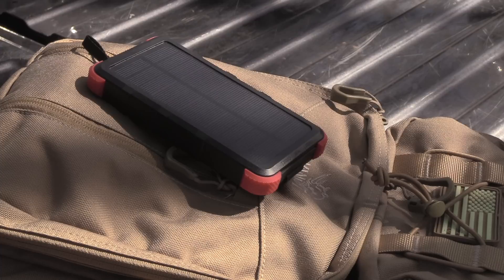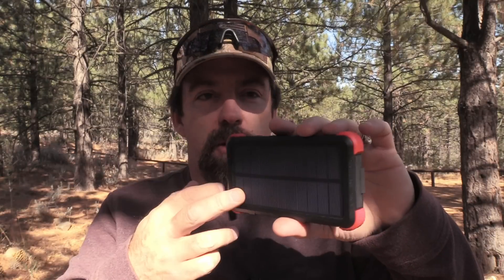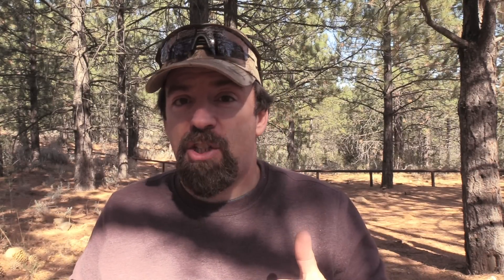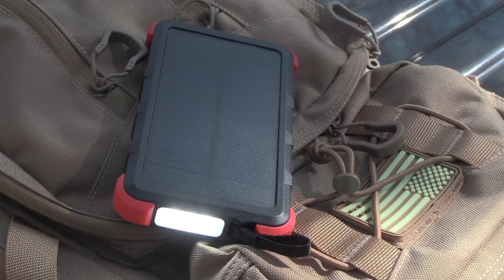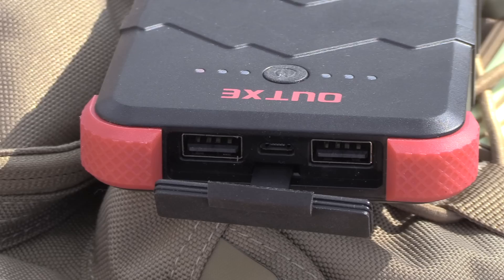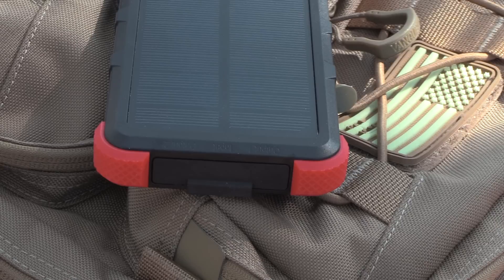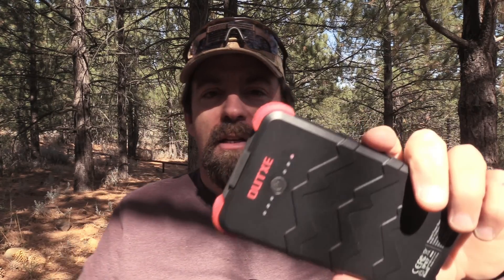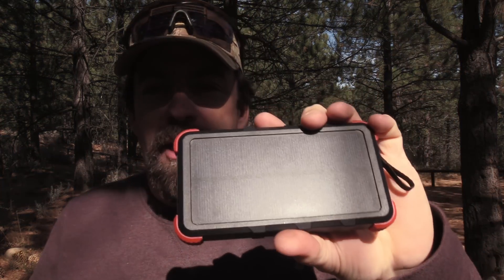OUTXE 10000mAh Rugged Power Bank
Perfect for Outdoor Trips: IP67 Certified Waterproof, Dust-proof and Shock-Resistant, Non-slip. Simply hang it on your backpack using the carabiner. Stay hands-free while on the go
Solar Powered Charger: Environmentally friendly, efficient solar panel provides you with reliable access to emergency charging power while outdoors, get you out of a jam
Built to Last: Military-grade construction and inner reinforcements, covered in rubber material, tested to endure the rigors of the outdoor trips. Easily resists drops and bumps on rocks while outdoors, dependable in all outdoor conditions
10000mAh Huge Capacity: Holds plenty of charges, enough to charge an iPhone 8 3.5 times or a Galaxy S8 2 times. Never worry about running out of batteries
Durable& Safe: Premium battery cells and sophisticated smart ICs. Multiple circuit protection prevents short circuits, overheating, over-discharging and over-charging. Certified by CE, FCC, and RoH